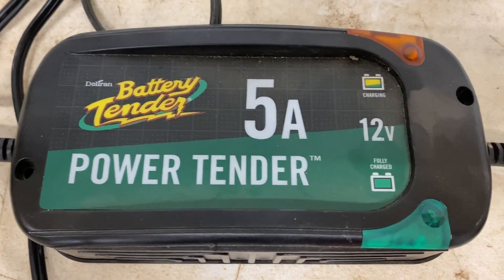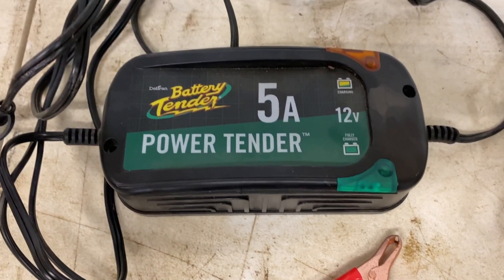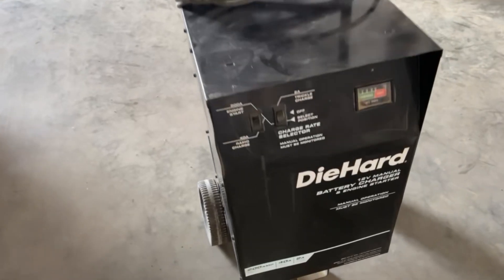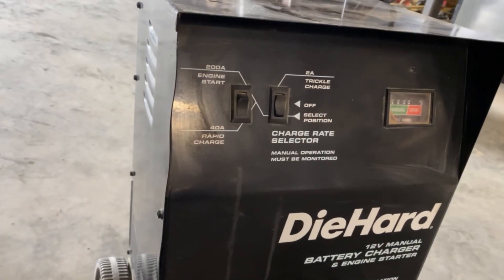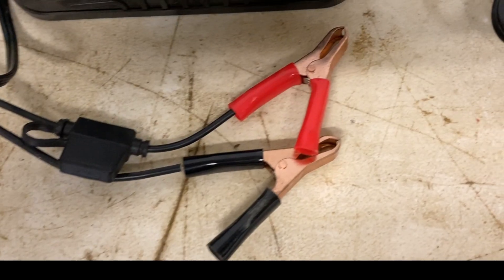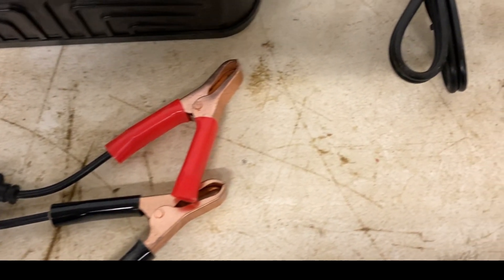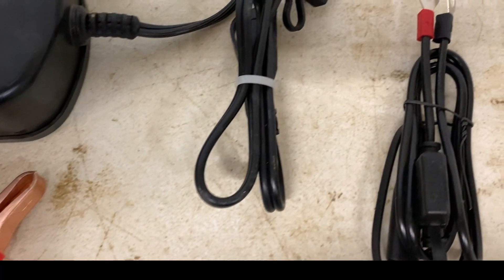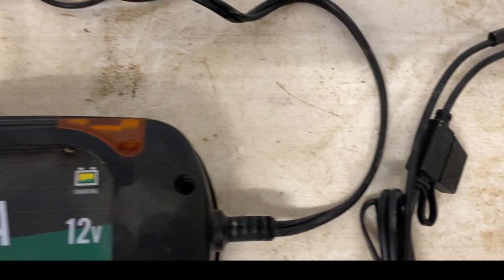BATTERY TENDER -OR- CHARGER?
In this "PRO TIP" we talk with Mike Corcoran from @RicksElectrics about the difference between a Battery Tender and a Battery Charger.  It could be a costly mistake if you don't know which one to use.